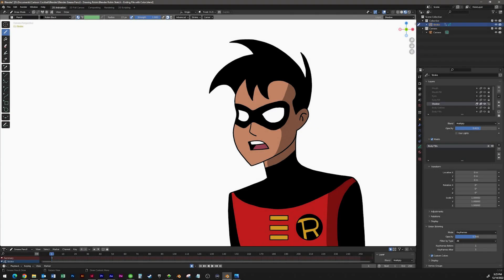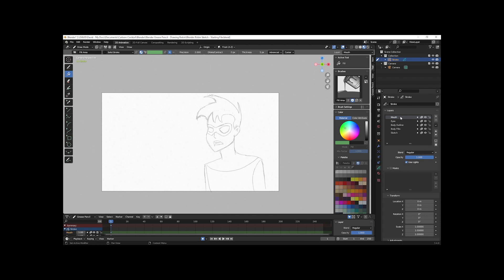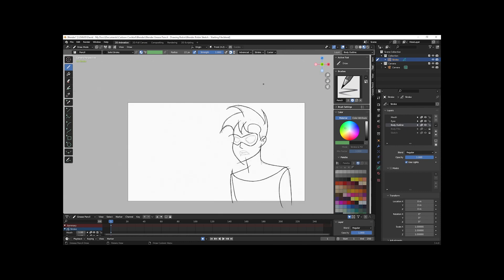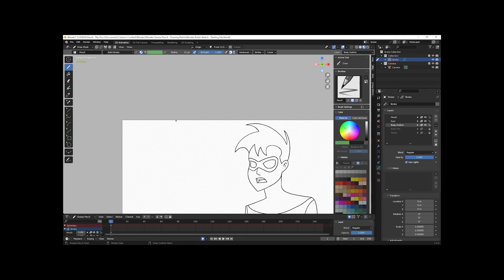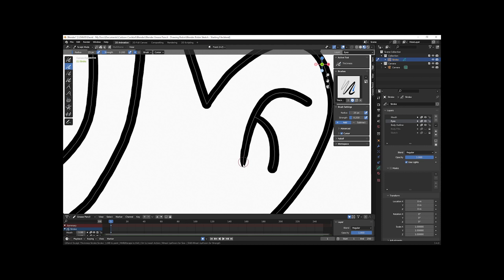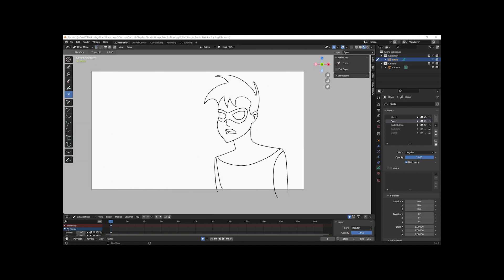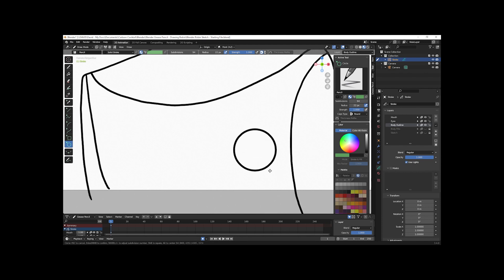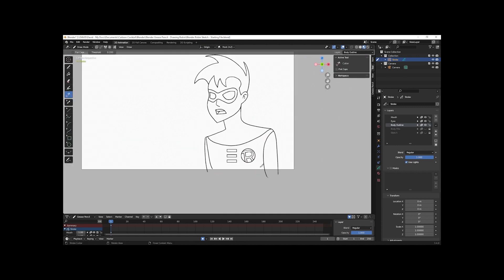Drawing and Coloring Comic Book Art in Grease Pencil Part 1 - Blender Tutorial for Beginners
In Part 1 of this series, I'll show you how to draw Robin in Blender Grease Pencil. In Draw mode, I'll use the Draw tool and the Cutter tool to create the outline. I'll then introduce you to brushes in Sculpt mode and options in Edit mode to help clean up the artwork.

In Part 2 of this series, I'll introduce you to the Fill tool and its options to color the artwork, and I'll show you how to use masks to create the shadows.

0:00 – Intro
0:34 – Overview of drawing Robin in Blender Grease Pencil using the Draw tool with overlapping lines
1:28 – Adding and using layers in Blender Grease Pencil
2:57 – Inking the sketch in Blender Grease Pencil using the Draw tool
4:33 – Cleaning up the artwork in Blender Grease Pencil using the Cutter tool
6:44 – Smoothing pencil lines in Blender Grease Pencil using the Smooth brush in Sculpt mode
8:05 – Increasing pencil line weights in Blender Grease Pencil using the Thickness brush in Sculpt mode
8:57 – Adjusting and cleaning up pencil lines in Blender Grease Pencil using the Grab brush and the Push brush in Sculpt mode
10:28 – Adjusting and cleaning up pencil lines in Blender Grease Pencil in Edit mode
11:37 – Adding details to the drawing in Blender Grease Pencil using the Circle shape tool
12:38 – Adjusting the location of the circle in Blender Grease Pencil in Edit mode
12:48 – Adding details to the drawing in Blender Grease Pencil using the Box shape tool
13:01 – Adjusting the scale of the box in Blender Grease Pencil in Edit mode
13:19 – Duplicating the box in Blender Grease Pencil in Edit mode
13:53 – Adjusting the location of the boxes in Blender Grease Pencil in Edit mode
14:27 – Drawing Robin’s logo in Blender Grease Pencil using the Draw tool
14:27 – Adjusting Robin’s logo in Blender Grease Pencil using the Cutter tool
14:51 – Adjusting Robin’s logo in Blender Grease Pencil in Edit mode
15:38 – Adjusting Robin’s logo in Blender Grease Pencil in Sculpt mode using the Smooth brush
15:56 - Outro